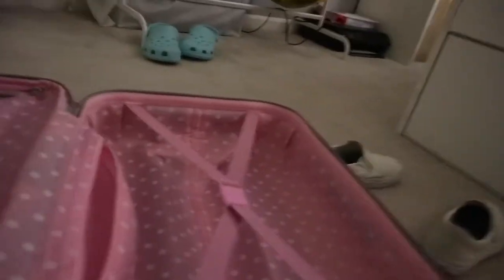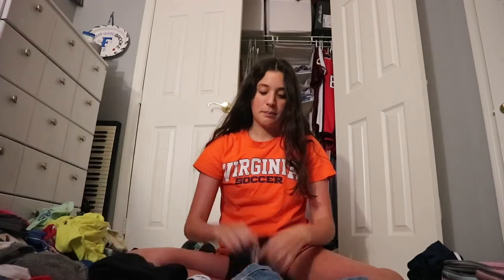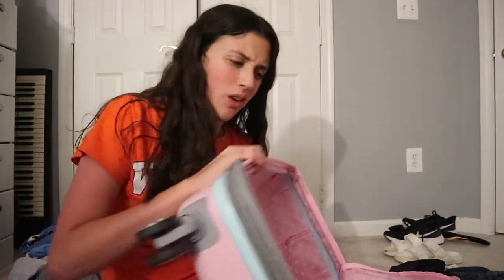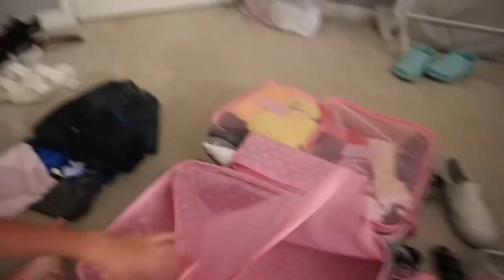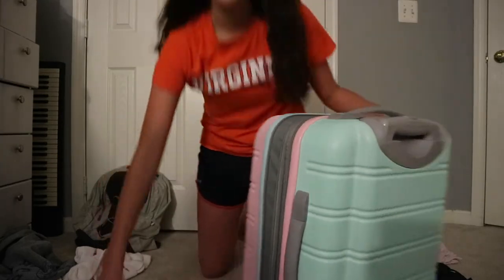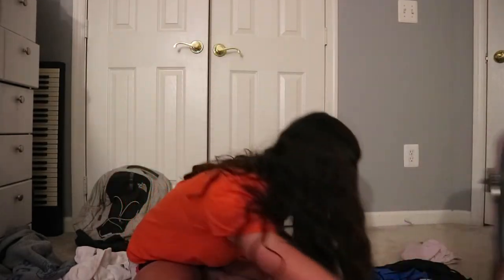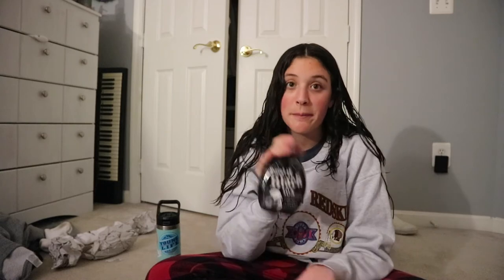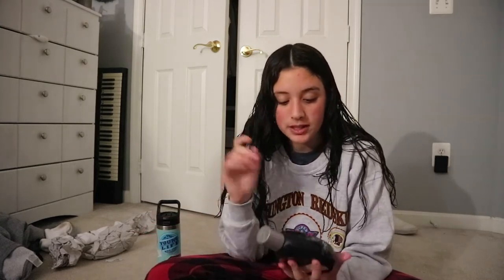Pack with me for Vacay | Brooke Elaine